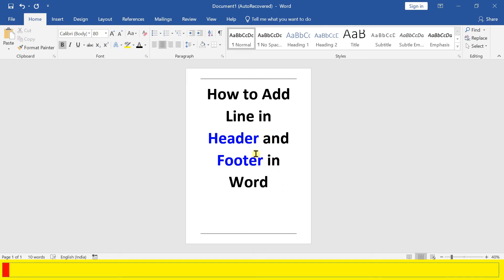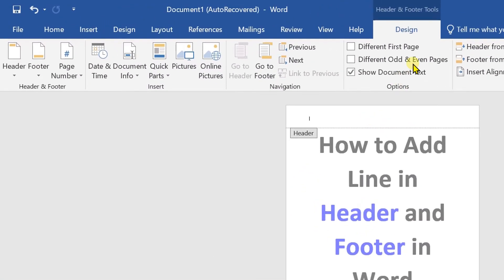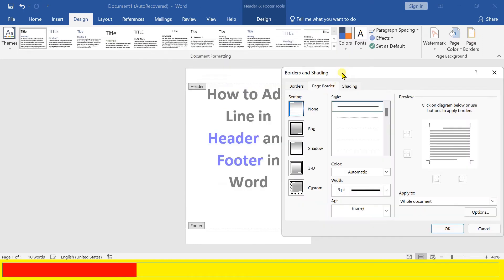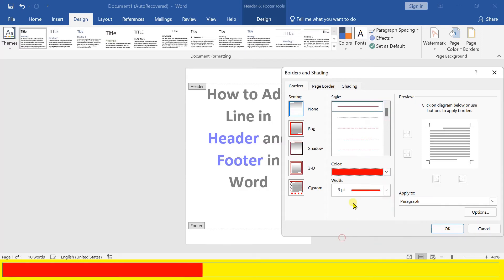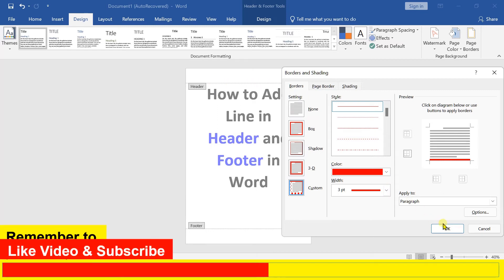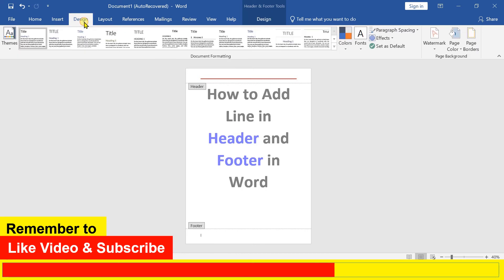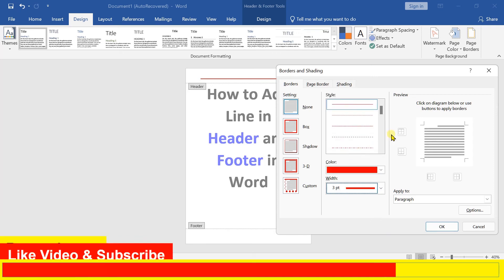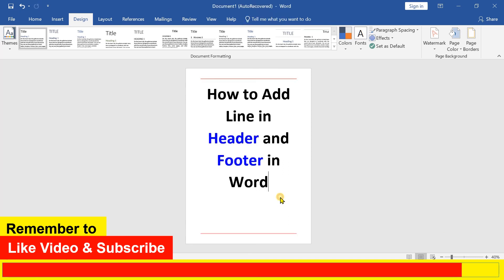How to Add Line in Header and Footer in Word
How to Add Line in Header and Footer in Word document is shown in this video